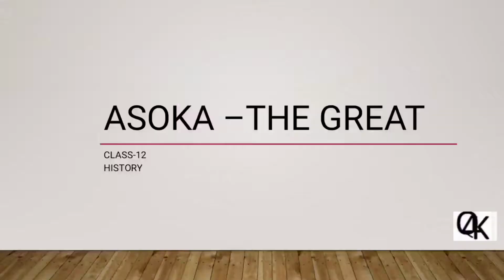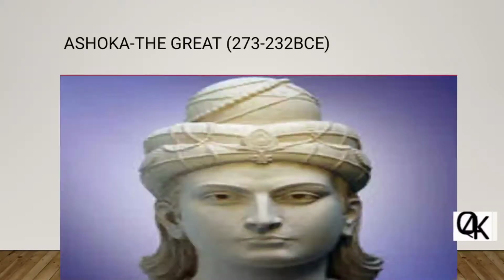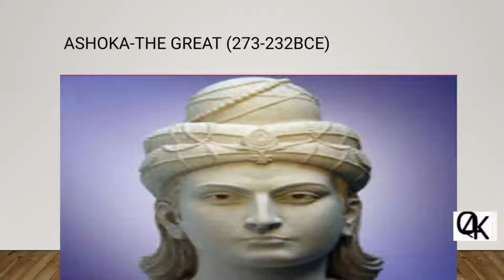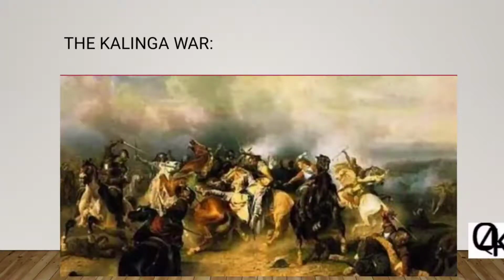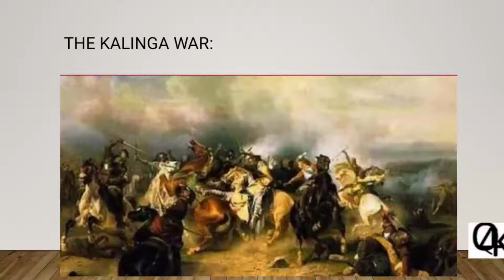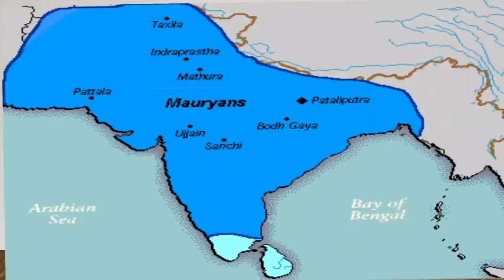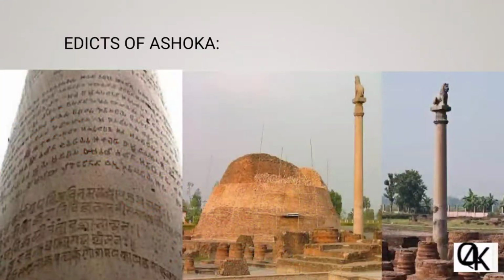Ashoka-The Great/Measures taken by Asoka to spread Buddhism and Kalinga war.